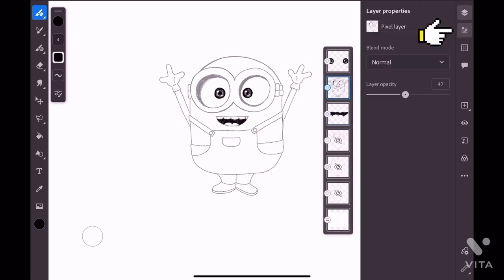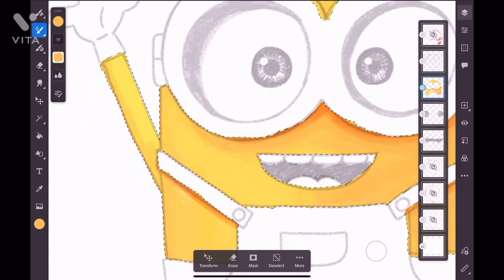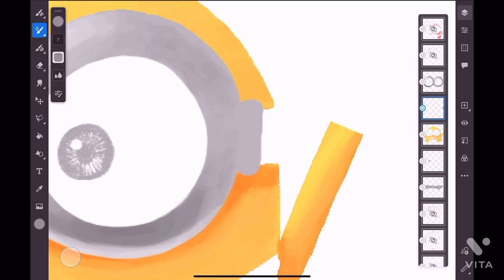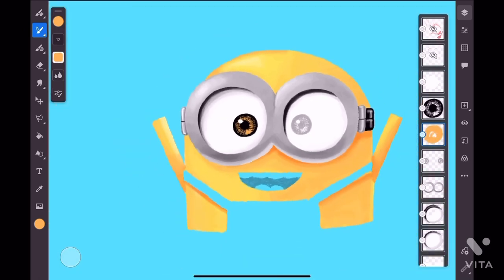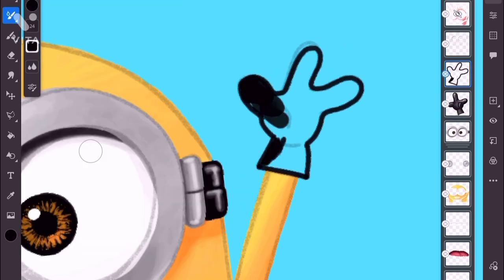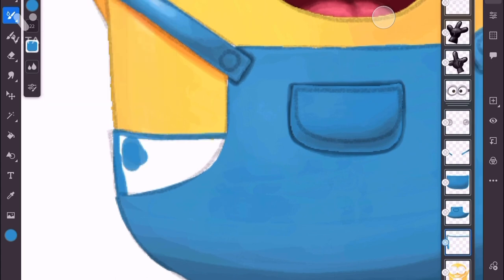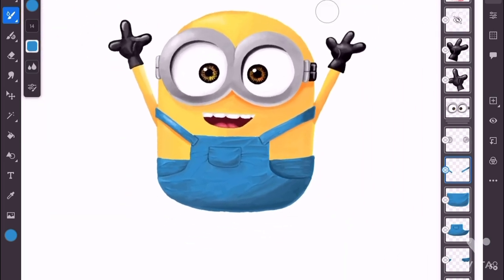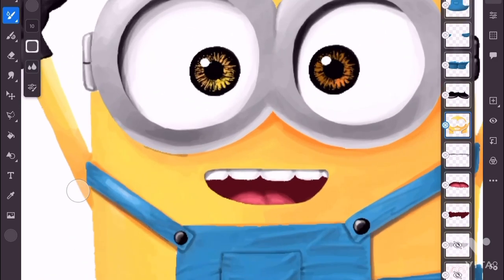How to draw minion Bob full tutorial (part 2) | Adobe Fresco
App: Adobe Fresco